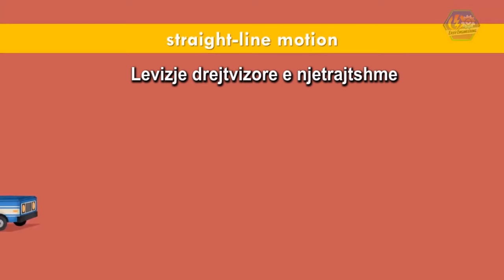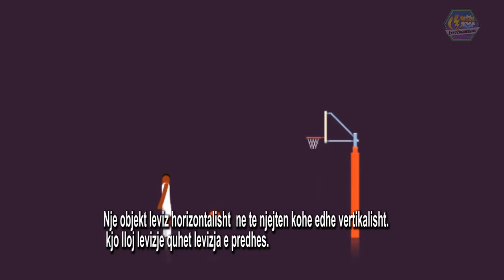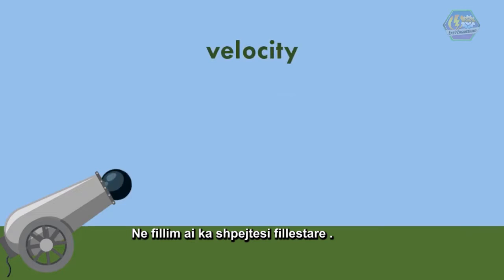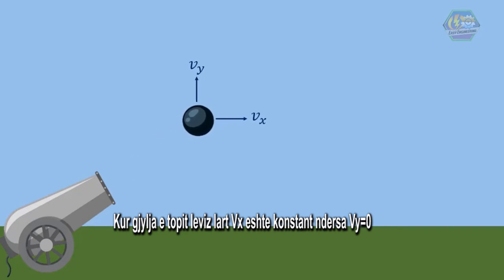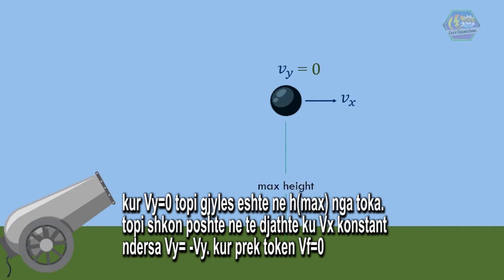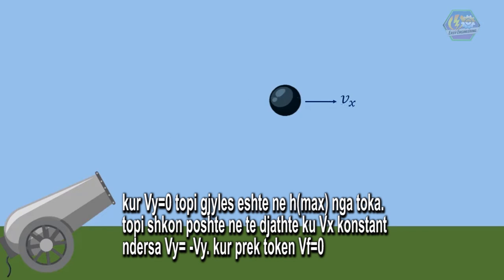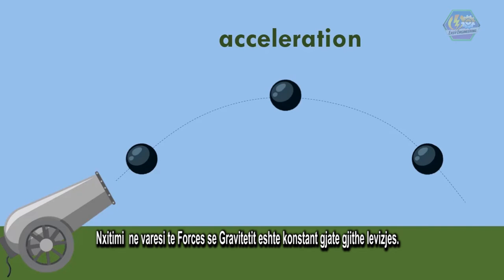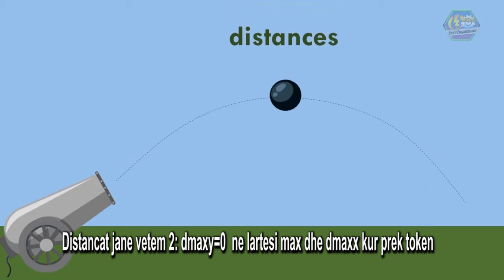Fizikë(Hedhja e Predhës)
Kinematika